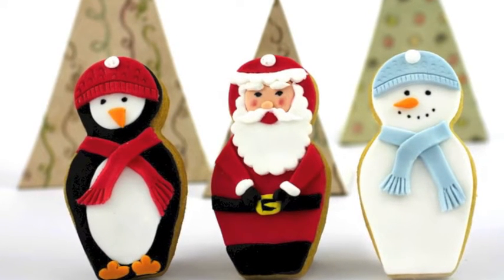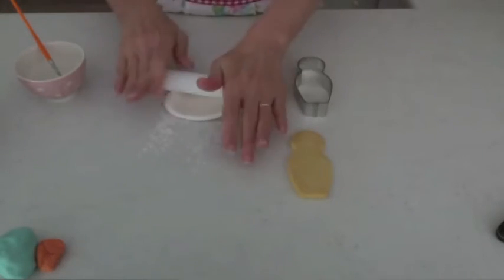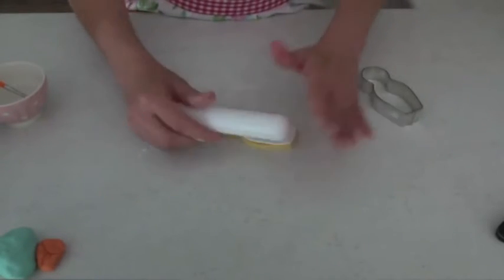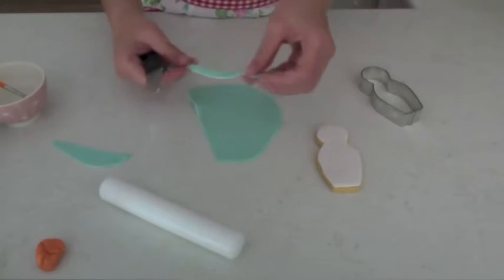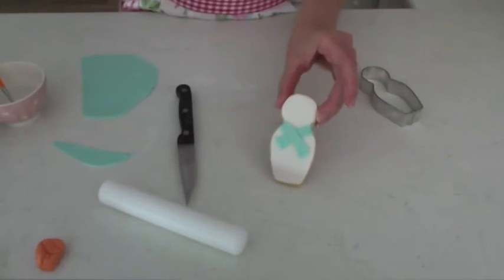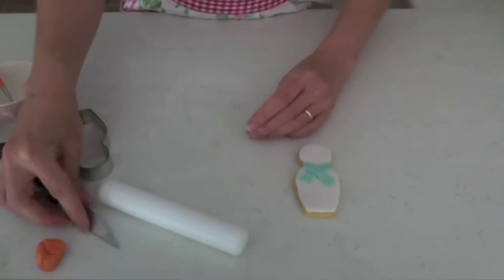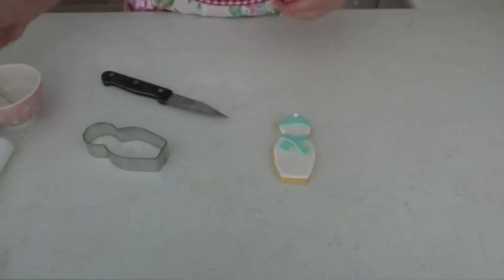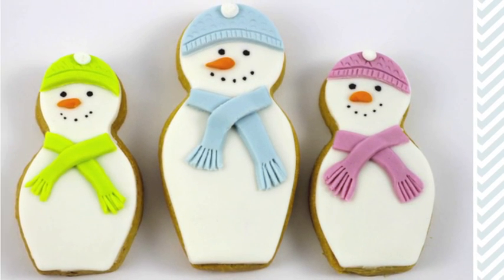Snowman Cookie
Snowman nesting doll cookie video tutorial. Make your own fun and cute Christmas gifts with these easy to follow instructions.